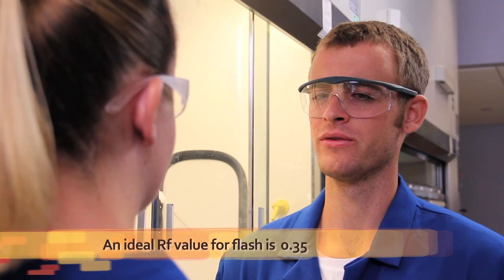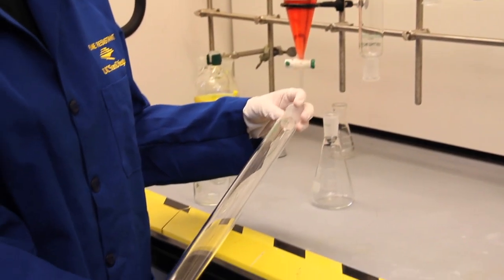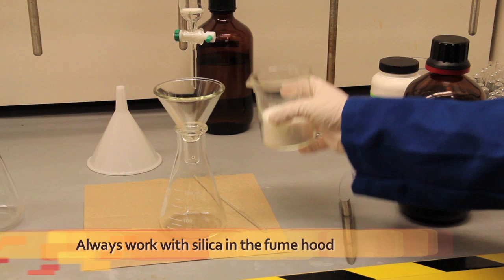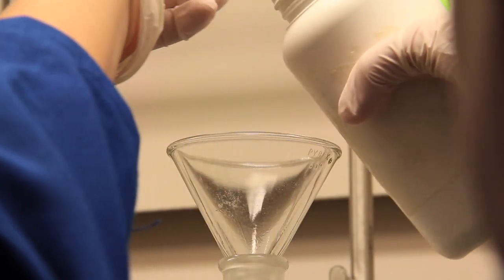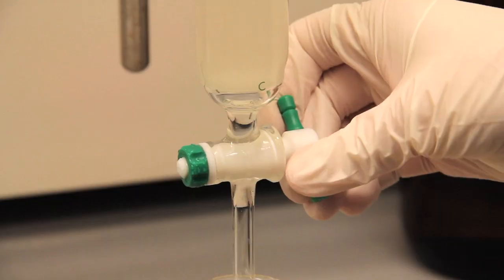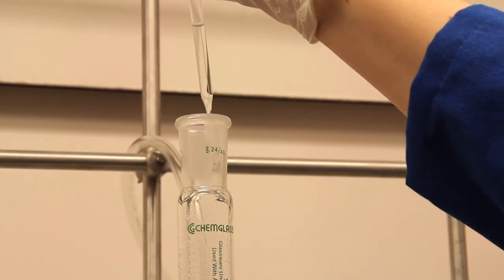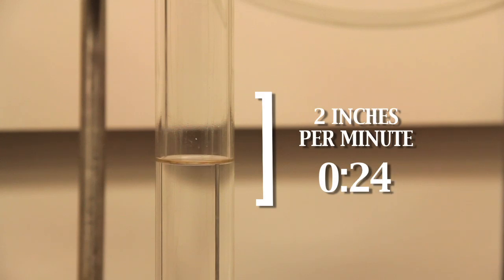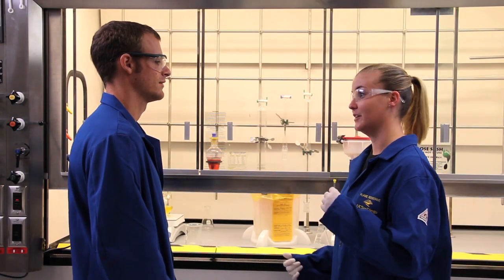Flash Chromatography 101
Flash Chromatography